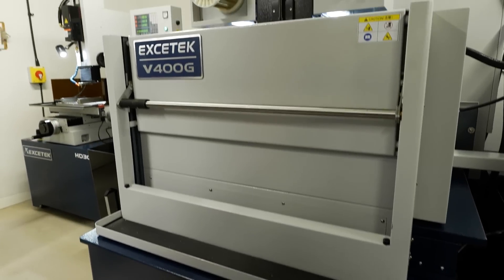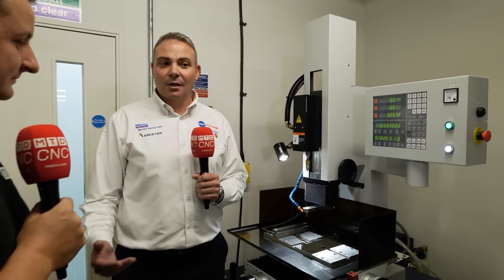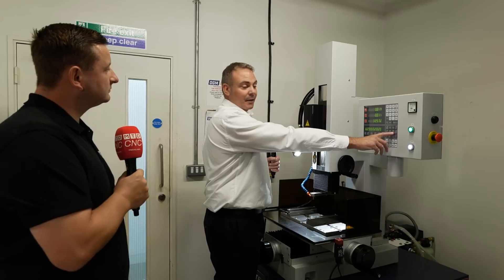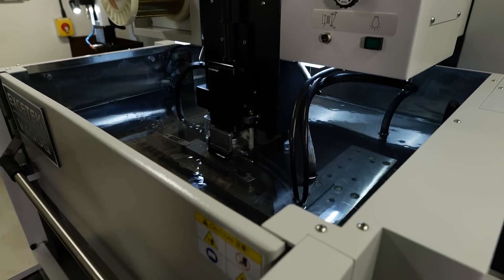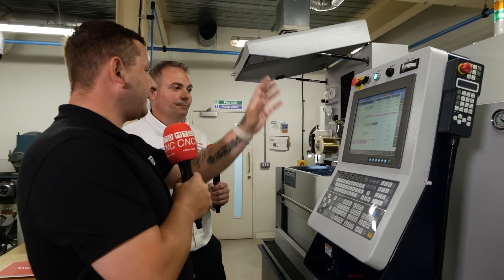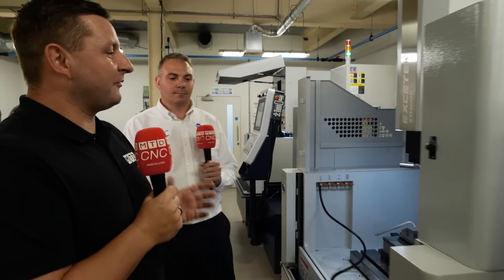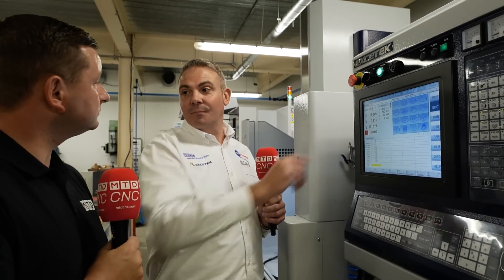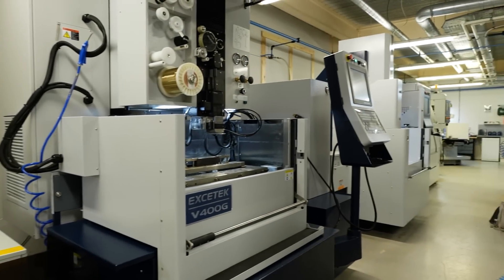OGM Moulding Innovations turn to Warwick Machine Tools to solve their EDM problems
OGM Moulding Innovations, a plastic injection moulding company founded in 1962 with factories in Oxfordshire and Wales have recently invested in three machines for their mould tool room from Warwick Machine Tools. As Richard Bailey explains to MTDCNC's Tom Skubala, the first machine is an Excetek HD30Z small hole EDM drilling machine. It will drill holes from 0.3mm to 3mm diameter. This machine is perfect for drilling holes in pre-hardened materials and start holes for wire erosion machines. The semi CNC control also has several different material types pre-set in to the control. Next we have the Exectek V400G an EDM wire erosion machine with auto wire rethreading and upper & lower flushing to reduce debris, making it perfect for lights out running. You can also run multiple work pieces on this machine. The V400G also comes with a user friendly touch screen with great, easy to follow, infographics. Last but most certainly not least is the Exectek ED400, Warwick Machine Tools entry level Die Sink machine. This is a full three axis CNC machine with a very clever control that helps you with square, conical, spherical and even star shaped interpolation, basically any shape you want. All these three machines are perfect for the die & mould industry - it's easy to see why OGM went to Warwick Machine Tools.